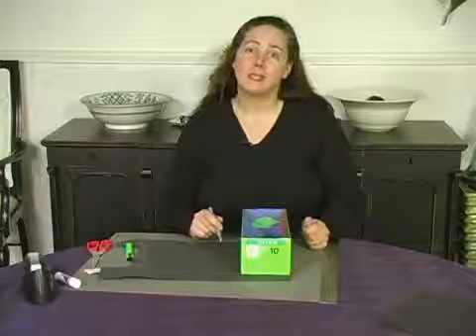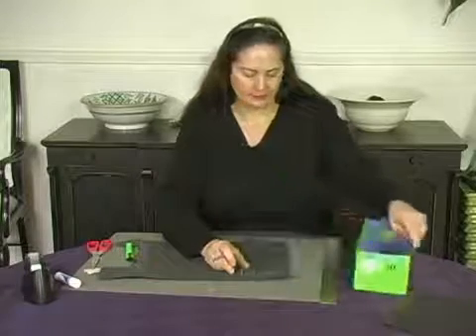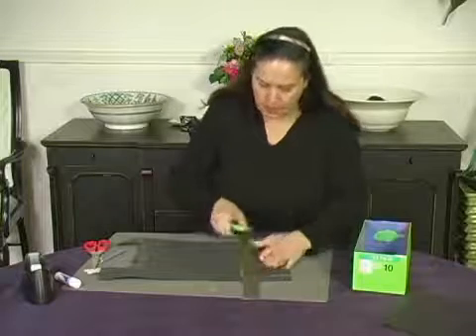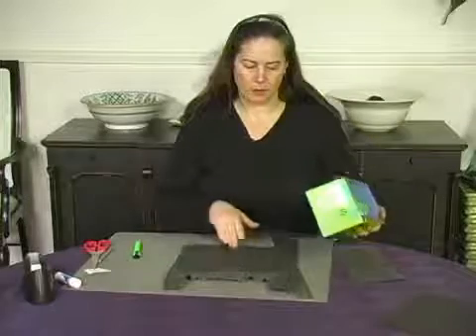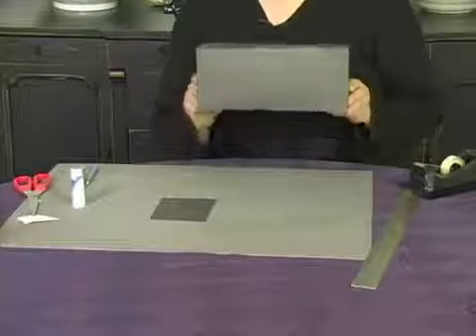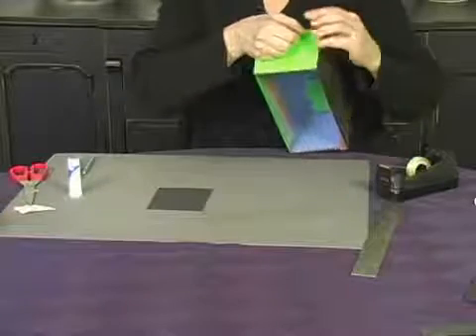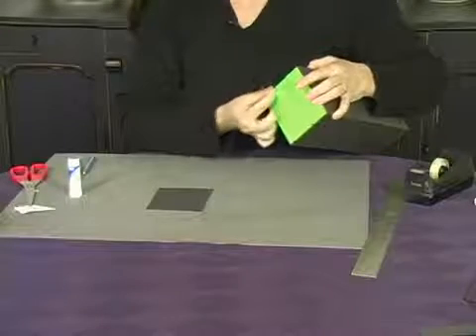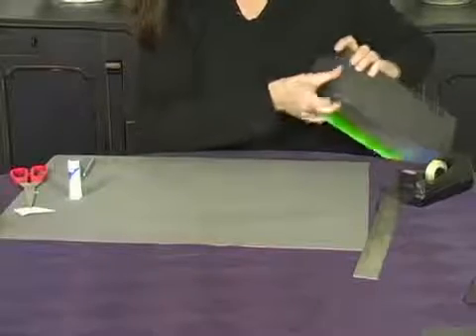Covering the Outside of a Diorama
Covering the Outside of a Diorama. Part of the series: How to Make a Diorama. You can reduce the cuts on your diorama covering by lining up the box with the edge of the paper. Learn how to cover the outside of a diorama in this free crafts video.